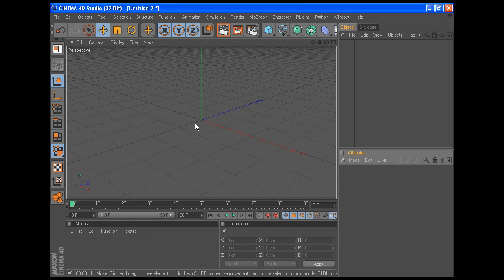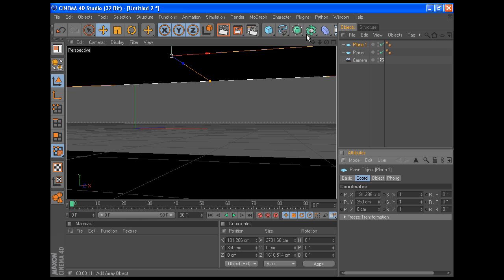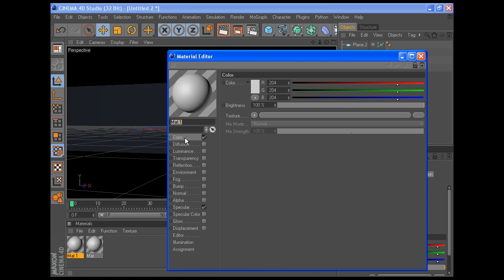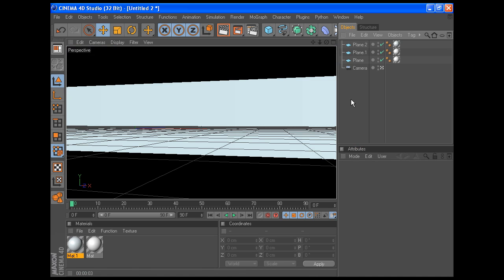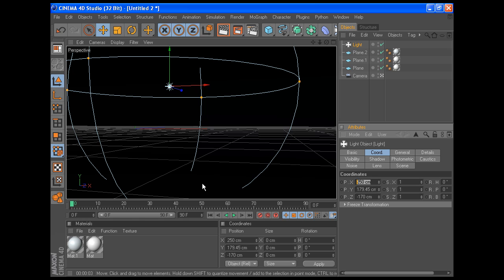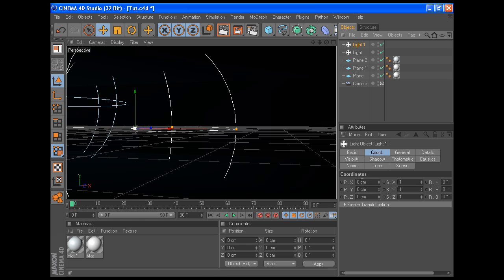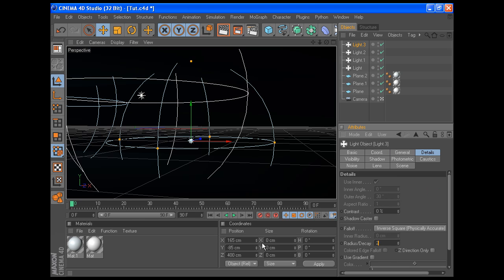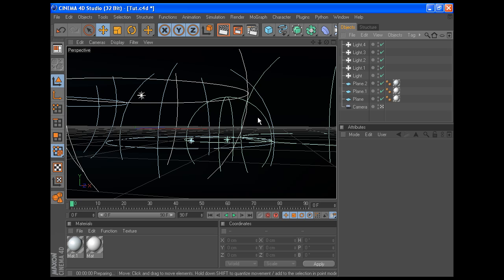[Part 2] - How to Make A Sci-Fi Wall Room in Cinema 4D - Tutorial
In this part we shall be learning how to light and texture are scene..